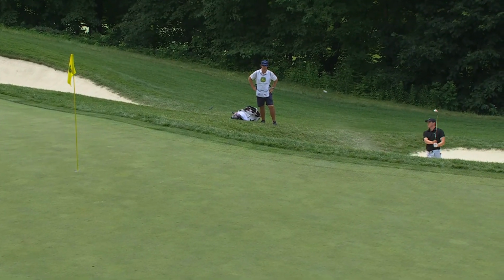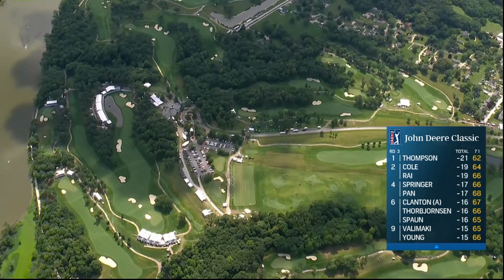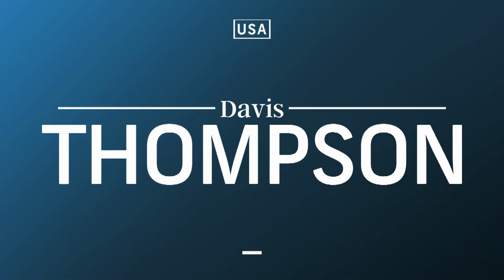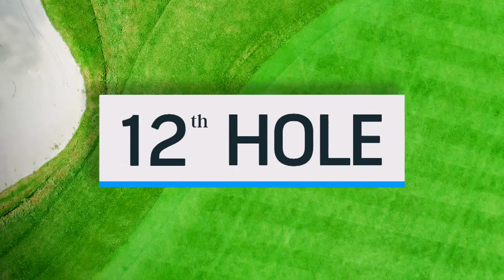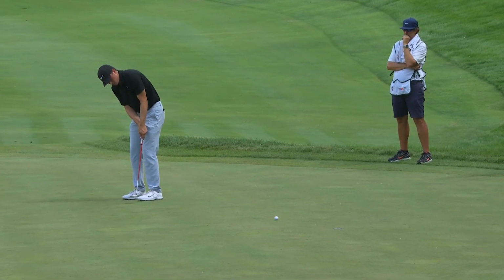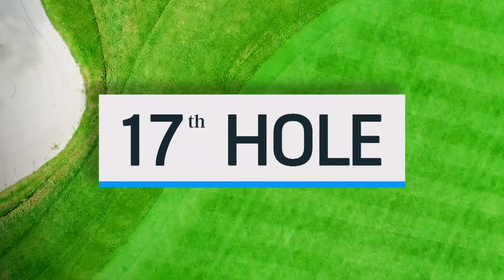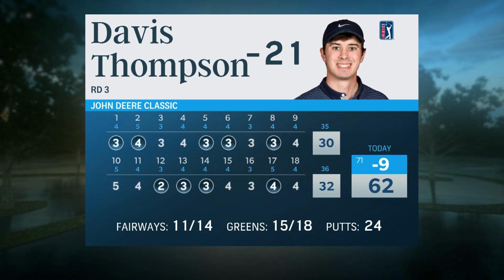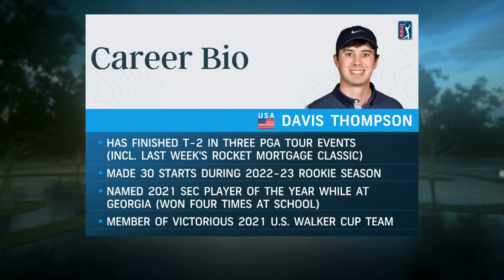Davis Thompson leading John Deere Classic after Round 3 | Golf Central | Golf Channel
Davis Thompson discusses his Round 3 showing at the 2024 John Deere Classic, where he'll look to capture his first career PGA Tour win on Sunday.